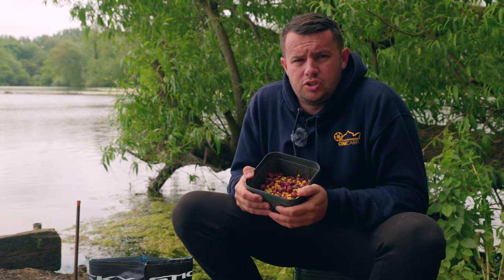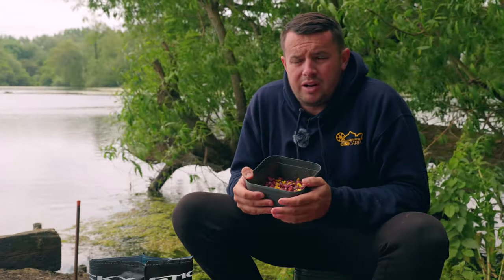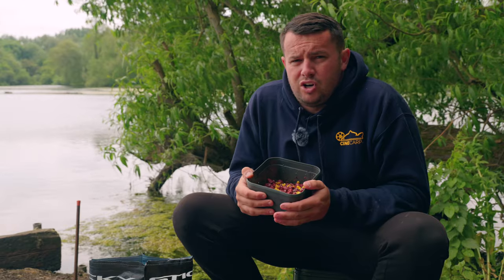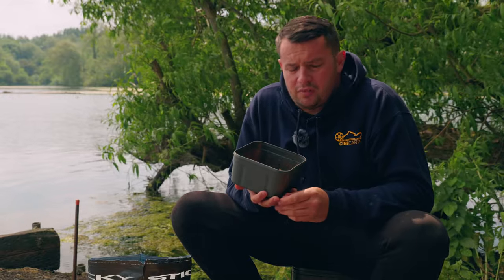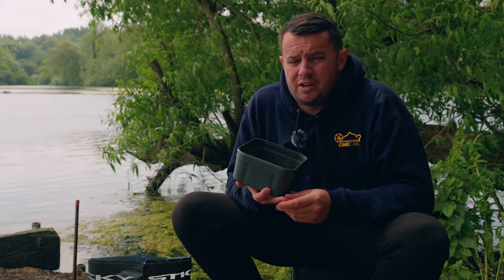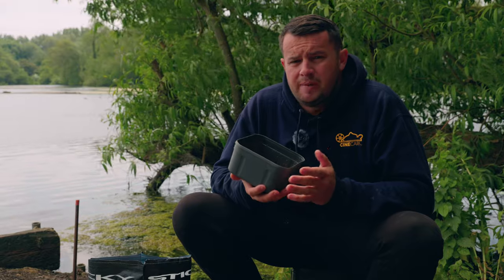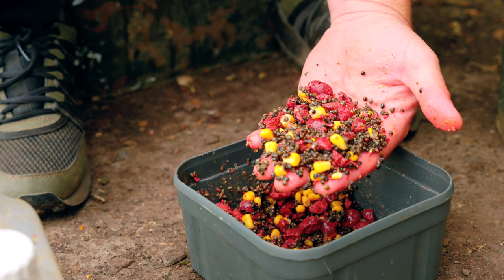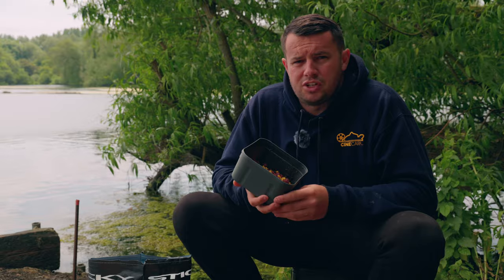Think about it! | Thorney Weir Snippet | Tom Maker | CineCarp TV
Bait Thoughts! 💭
Are you guilty of just throwing a mix together and getting it out there? Or do you think about why you are putting certain bait in and the amounts?
In this snippet from the prolific Thorney Weir film, Tom delves in what he is using, but also exactly why each ingredient is in the bait and what he’s trying to achieve 💪
When you think about all the small percentages, they begin to add up and work in your favour 😉